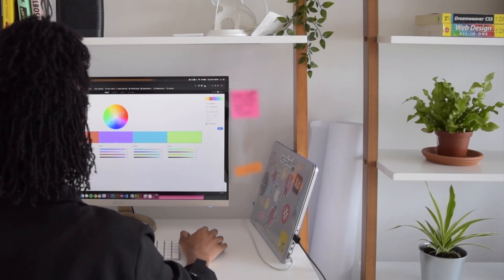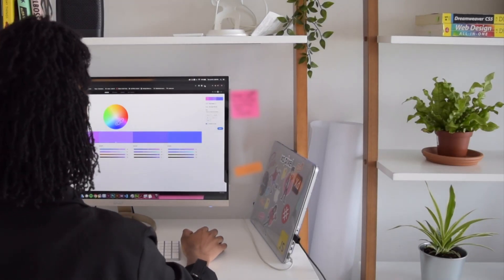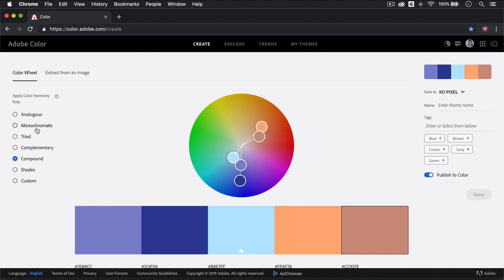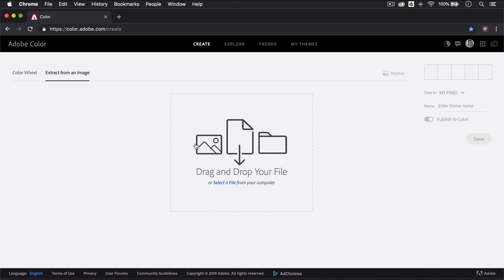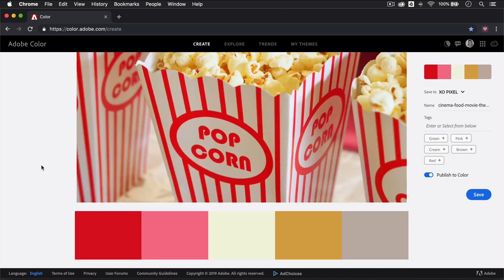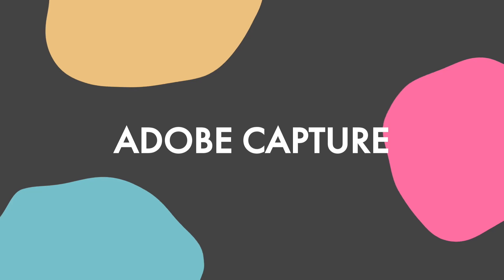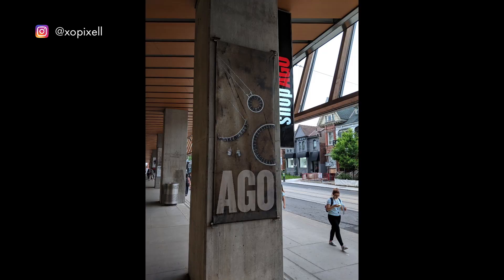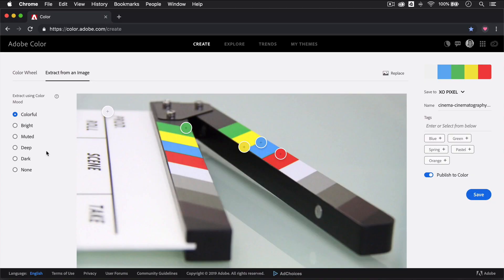How To Choose Colors For Your Designs | XO PIXEL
Hey, Pixels! This week I wanted to share with you how to choose colors for your designs using some amazing tools.

💌 Sign-up to my weekly newsletter to get your FREE HTML & CSS Cheat Sheets

📚 My Favorite Books:
UX Design